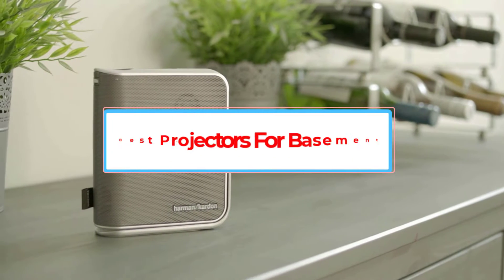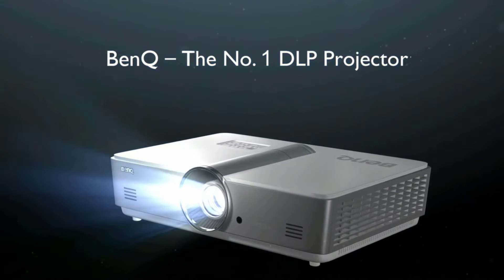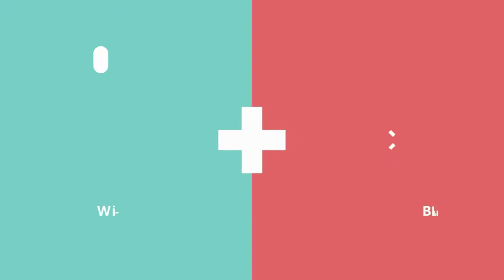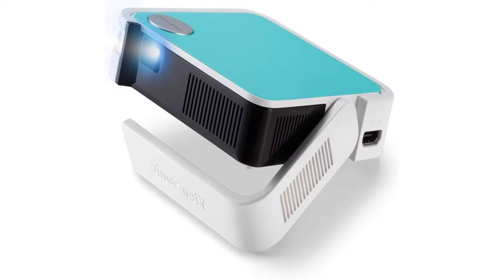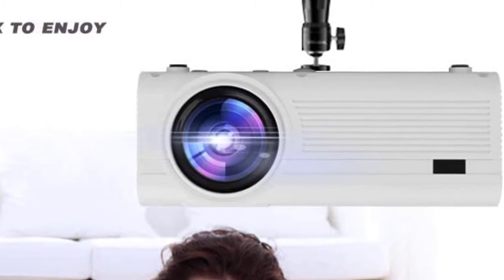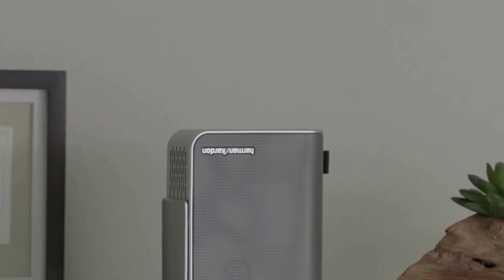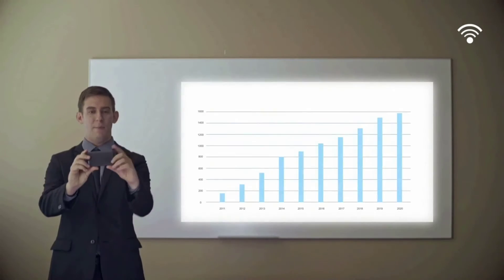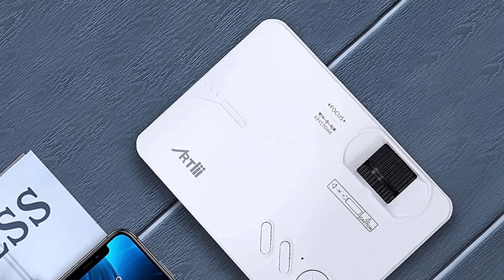✅Best Basement Projectors 2022-Top 5 Best Home Theater Projectors You Can Buy In 2022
1. BenQ HT2050A 1080P Home Theater Projector.
📌Global Prices

2. ViewSonic M1 Mini+ Ultra-Portable LED Projector.
📌Global Prices

3. Living Enrichment Mini Projector.
📌Global Prices

4. ViewSonic M1 Portable LED Projector.
📌Global Prices

5. Artlii WiFi Bluetooth Projector.
📌Global Prices

Hey guys in this video we are going to be checking out the Best Basement Projector. You Can Buy Right Now. We made This List Based On Our Personal Opinion and hours of research & we have listed them based on the type of features and Price. We have Included options for every type of user so whether you are looking for the best budget.

What are the best at home projectors?
Which brand is best for projectors?
What are the best projectors of 2022?
Which projector is best for watching movies?
Can you play Netflix through a projector?
How much does a good projector cost?
What are some good affordable projectors?
Is laser projector better?
Can a projector replace a TV?

      owners.